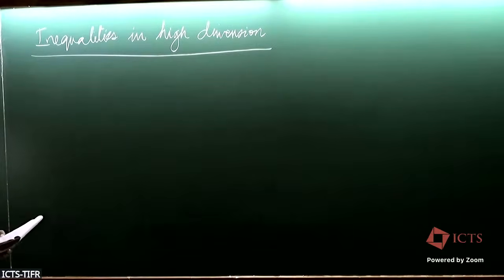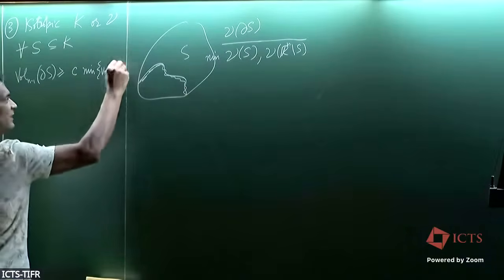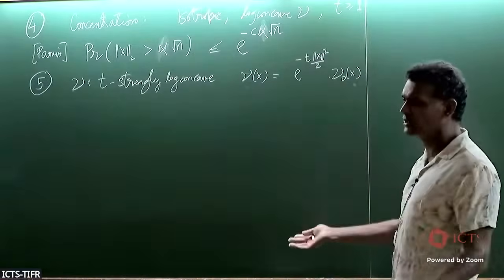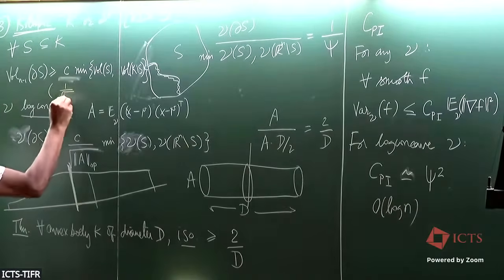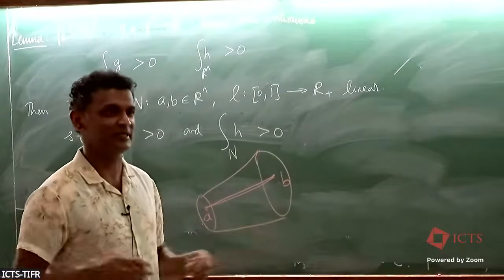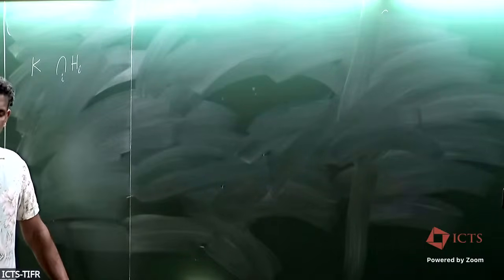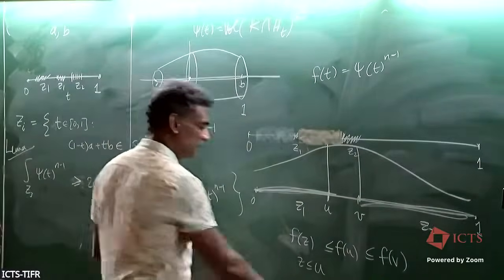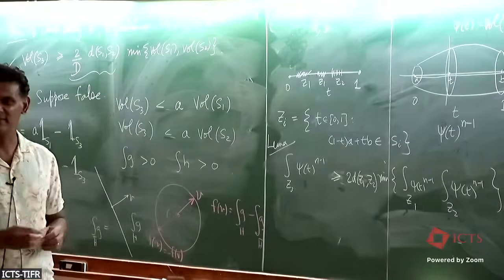The Localization Method for Proving High-Dimensional Inequalities (Lecture 1) by Santosh Vempala